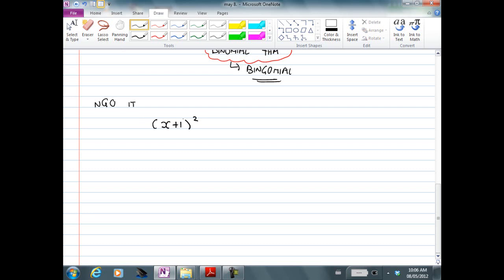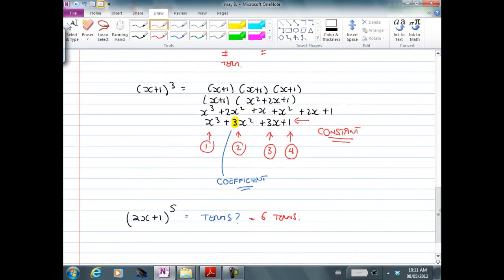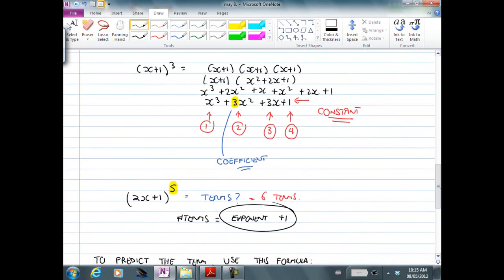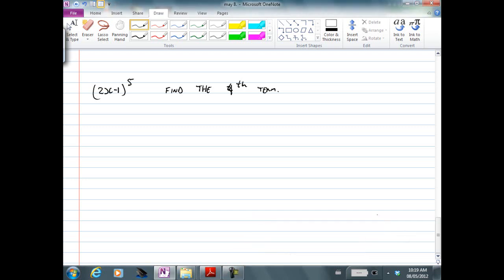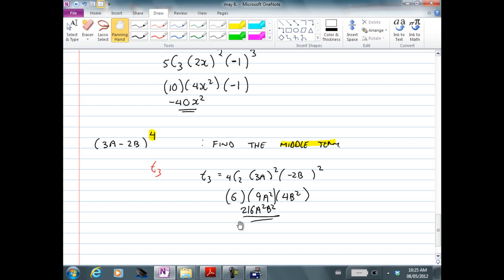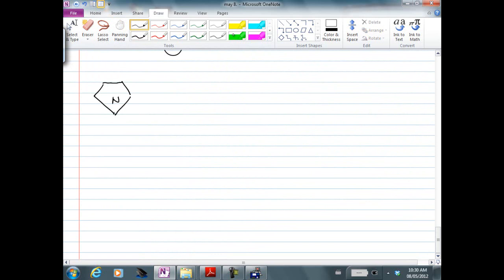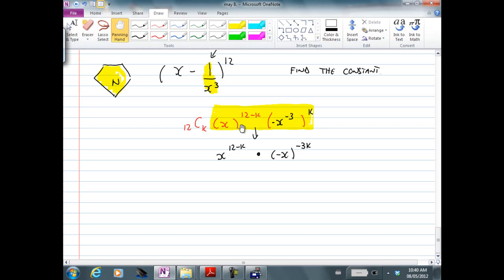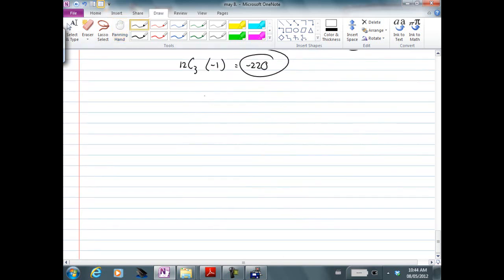Binomial thm pt 1.wmv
Working with the binomial theorem